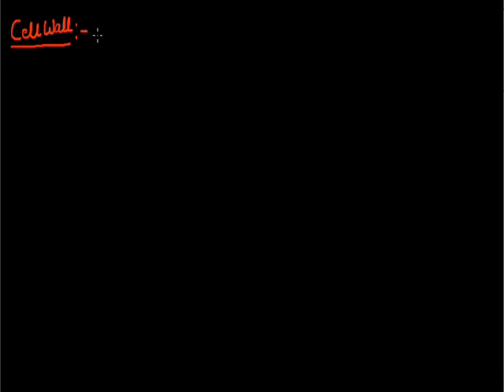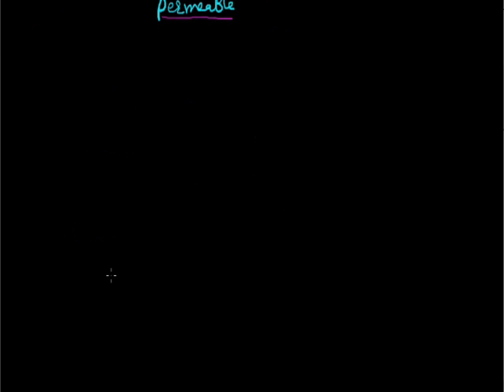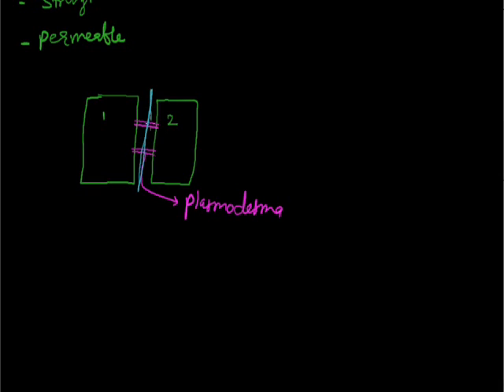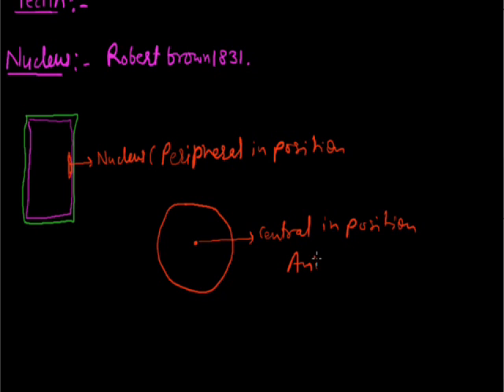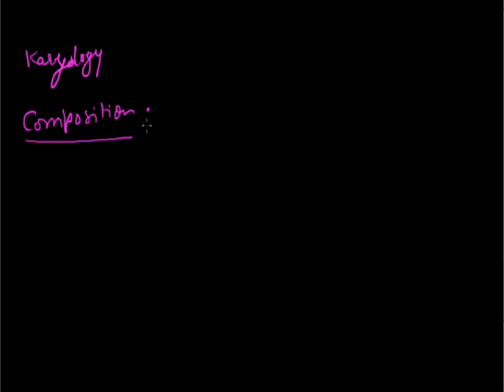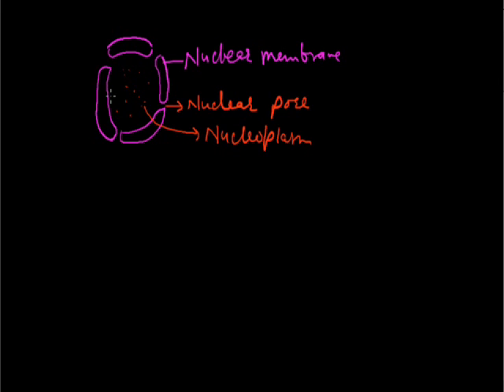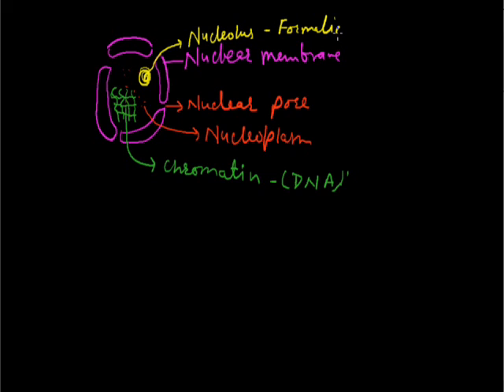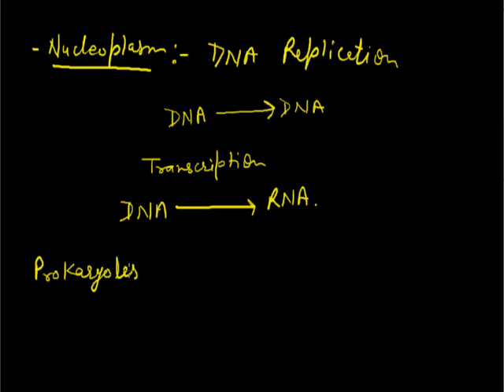Fundamental unit of life 002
Cell wall, Structure and function of nucleus